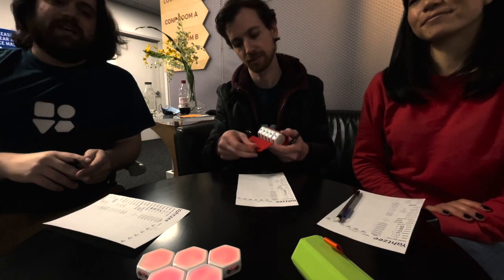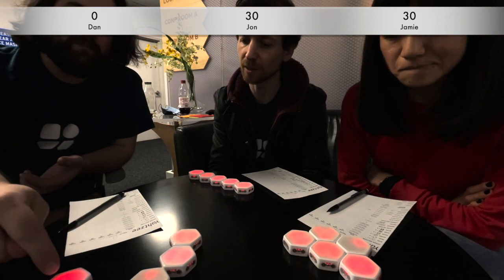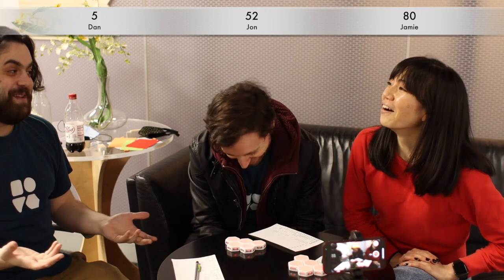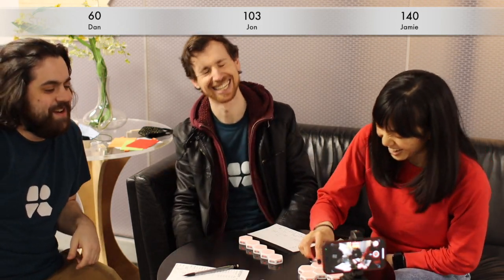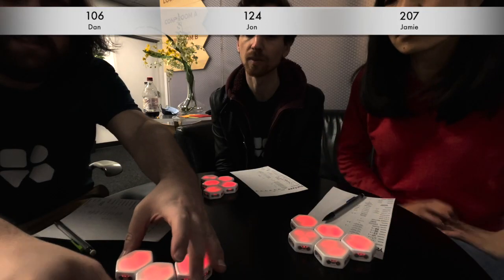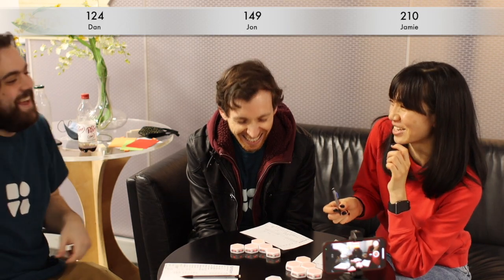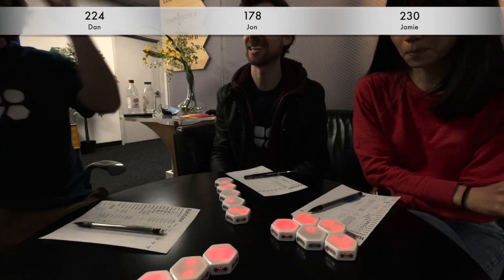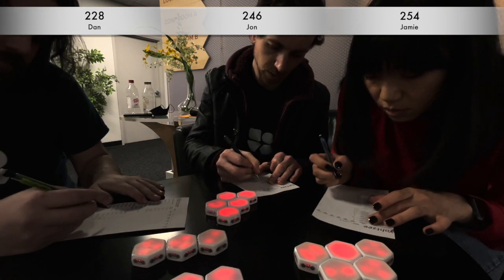Playing Classic Games with Blinks: Yahtzee Epic Challenge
One of the Coolest things about the Blinks Game System is you can use your Blinks to play classic games or to add to the experience of your existing games. This week we tried out Yahtzee with the Blinks Dice Widget and it was a lot of fun.

Historical Notes:
Yahtzee is one of those classic games that anyone can play and you'll surely find a copy in your grandma's closet or have one in nearly every household.

From the Wiki:
The overall concept of Yahtzee traces its roots to a number of traditional dice games. Among these are the Puerto Rican game Generala, the German game of Kniffel and the English games of Poker Dice and Cheerio. Another game, Yap, shows close similarities to Yahtzee; this game was copyrighted by Robert Cissne in 1952.

The most important predecessor of Yahtzee is the dice game named Yacht, which is an English cousin of Generala and dates back to at least 1938.[1] Wood[1] classifies Yacht, and a similar three-dice game called Crag, as sequence dice games. Yahtzee is similar to Yacht in both name and content

Technical Note: Our main camera died part way through the shoot